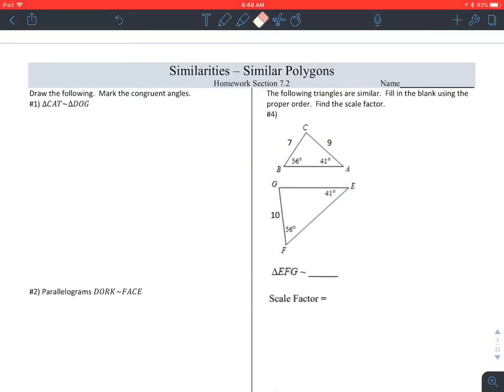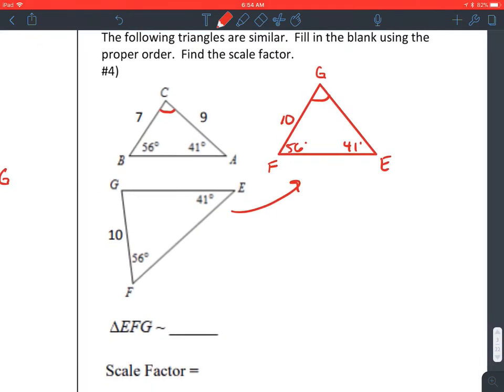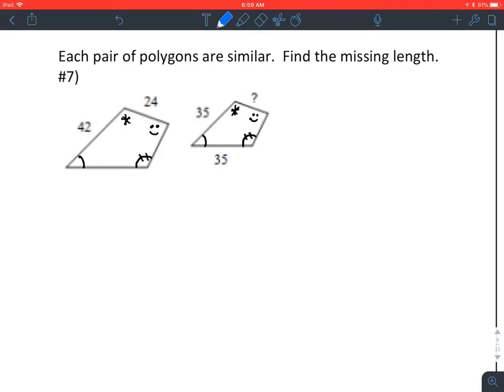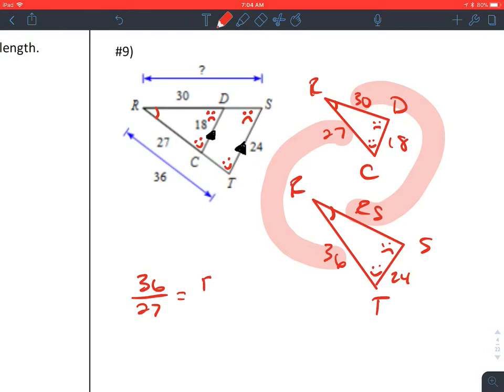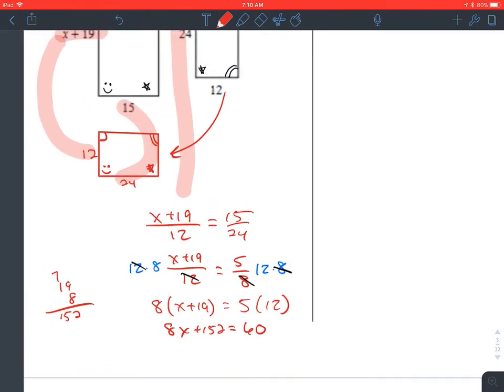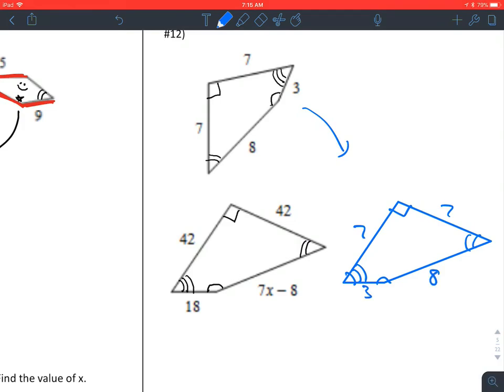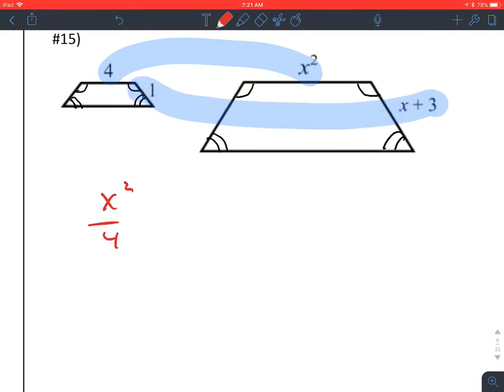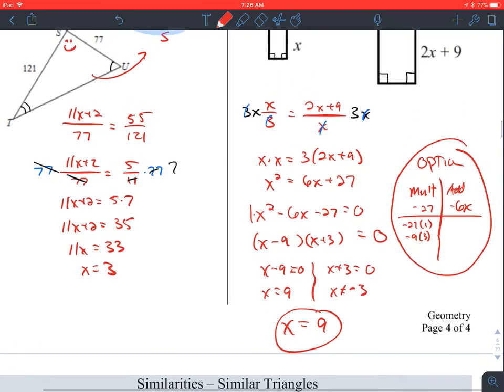Geometry 7.2 Hw Similar Polygons